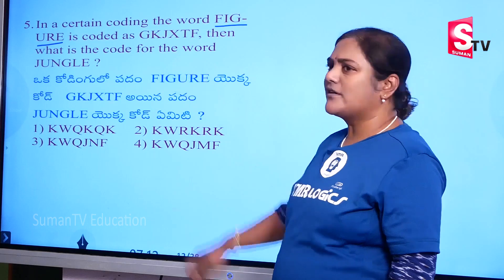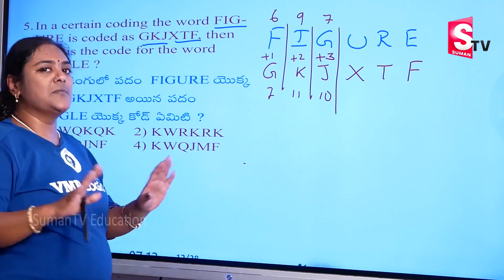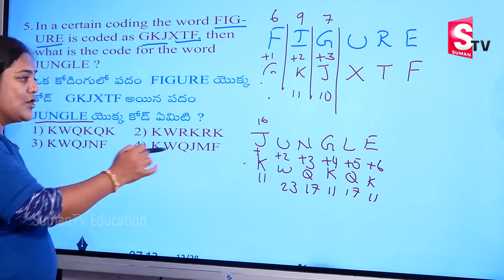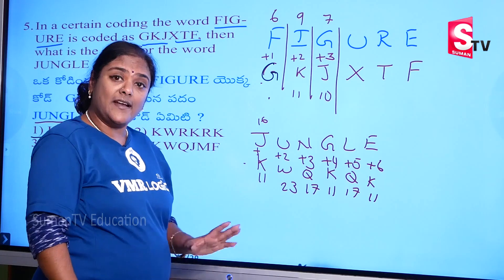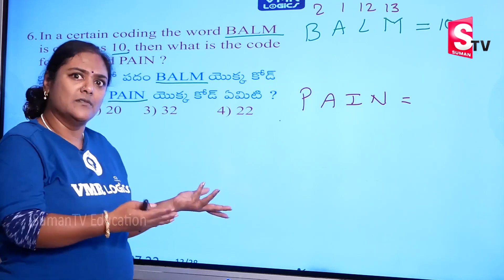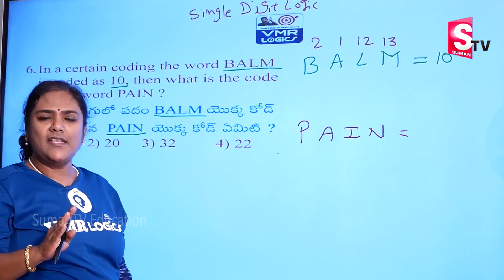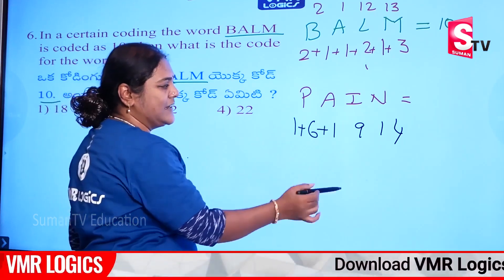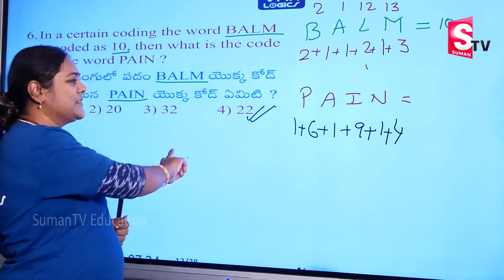Super Speed Tricks for Competitive Exams | Coding Decoding Reasoning Tricks 2023 | SumanTV Education